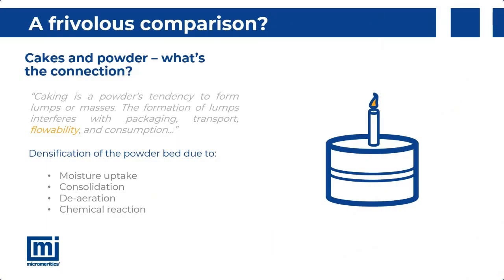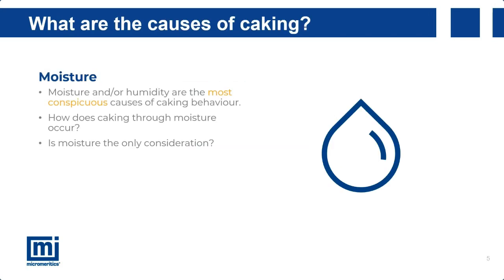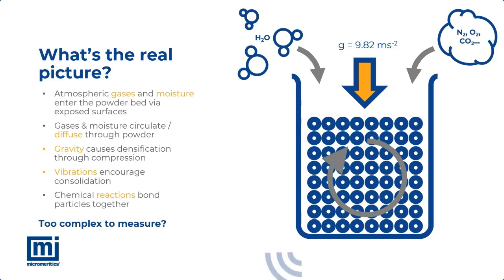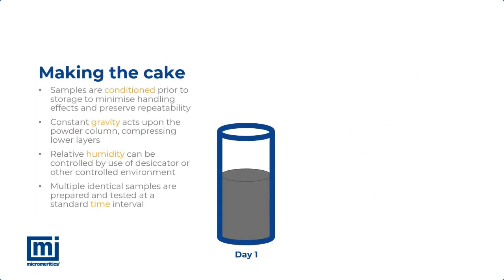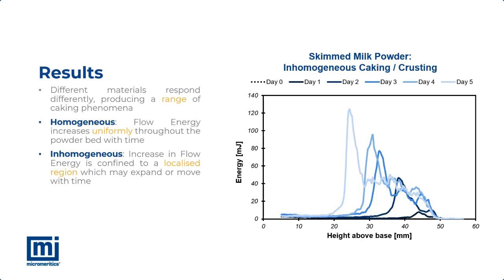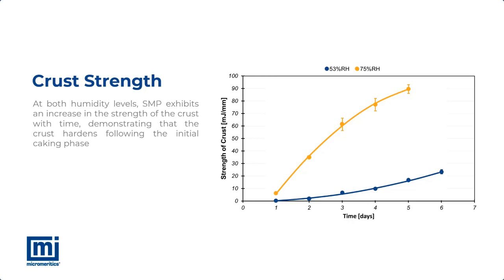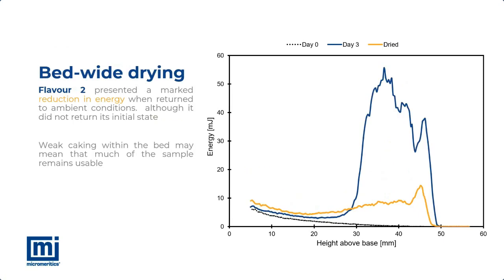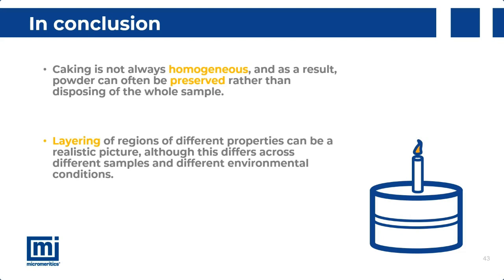Powder Caking: Understanding Different Caking Behaviors and the Influence of Humidity Cycling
Join Dr. Guy Stimpson as he discusses caking behaviors in powder rheology, and how humidity can play a factor in your results.